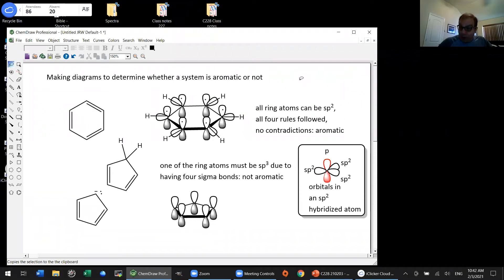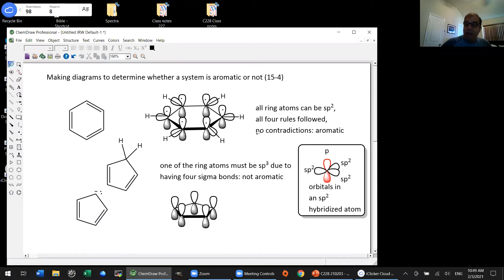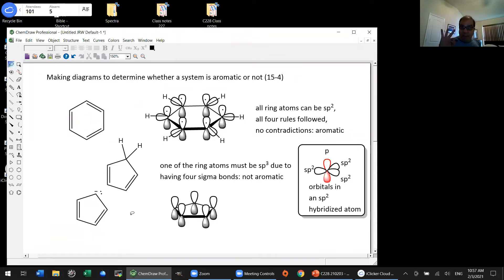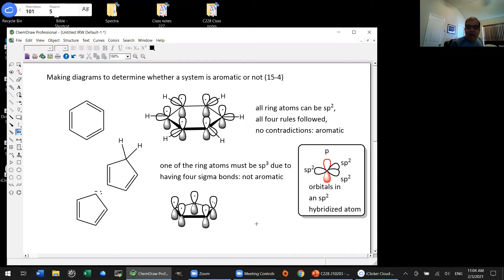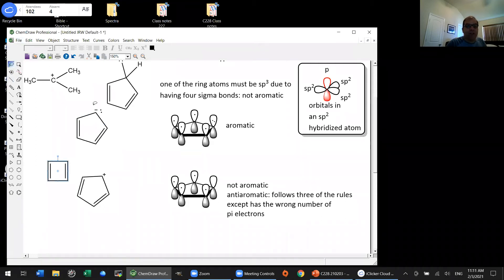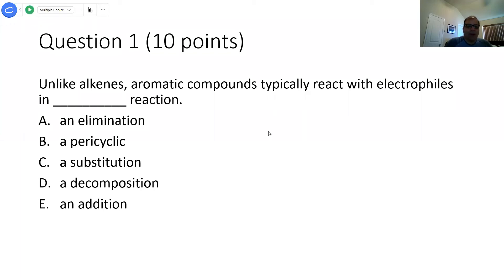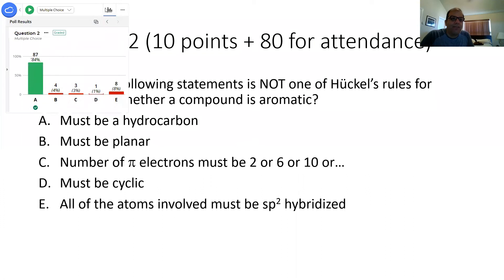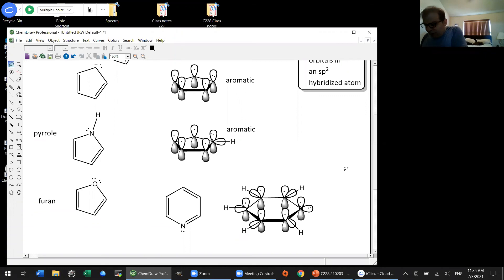CHEM 228 07 210203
Whether a molecule is aromatic or not is impossible to tell just by looking at its structure. Unfortunately there are no shortcuts! Instead, we start by assuming the molecule is aromatic, and see whether we can account for all its electrons without violating any of the Huckel rules.